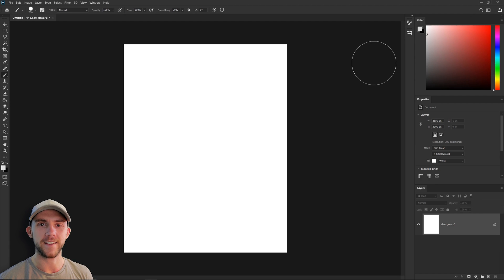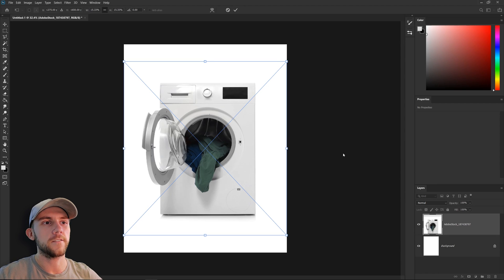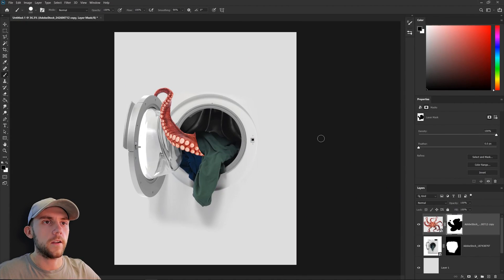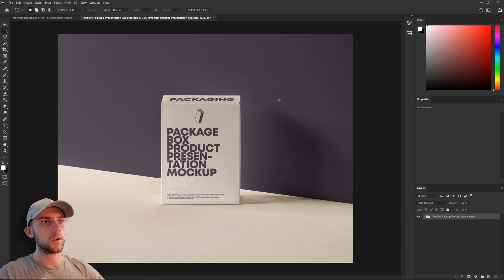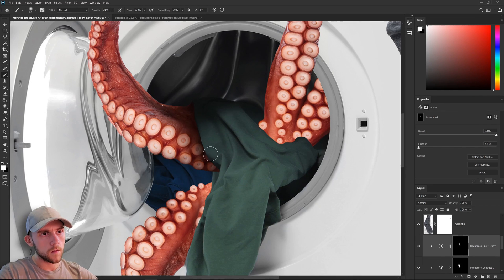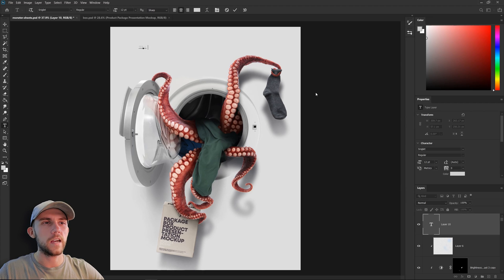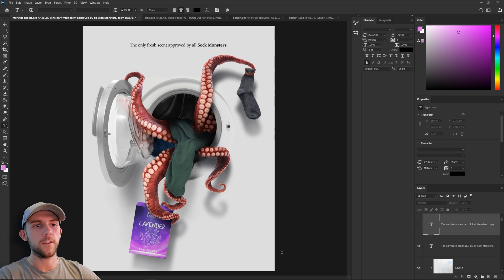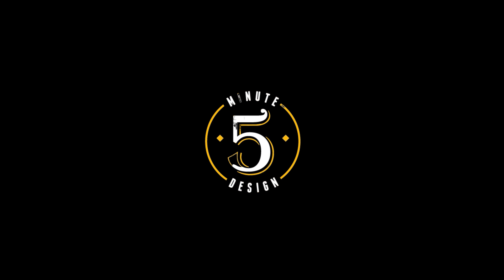Monster Magazine Ad Design in 5 MINUTES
Follow along as I create this Monster Magazine Ad from SCRATCH in just 5 minutes (roughly)!

The Process
In 5 Minute Designs, I figure the design out as I go. I'll explain my thoughts and reasons behind the decisions I make from Concept to the Final Result. For this Monster Magazine Ad Design, I will primarily be using Adobe Photoshop CC. Let me know what you think!